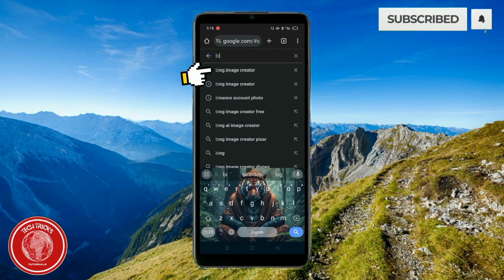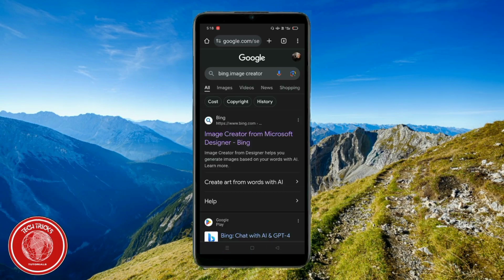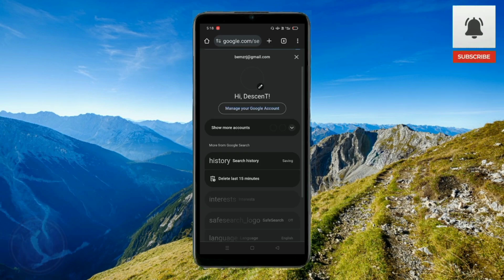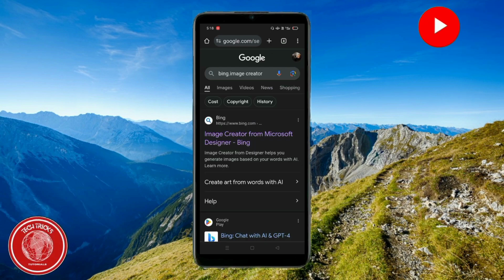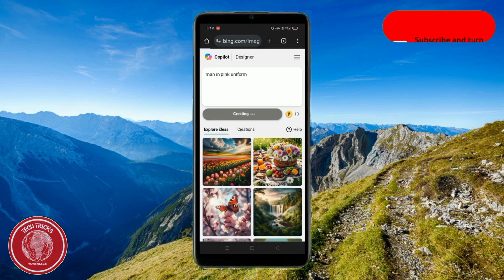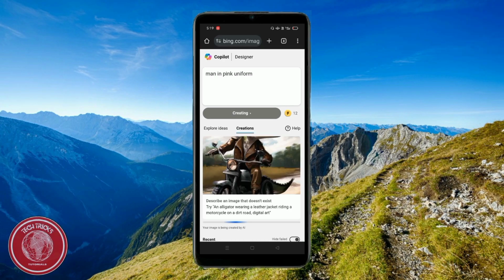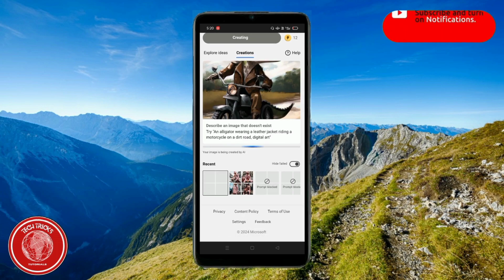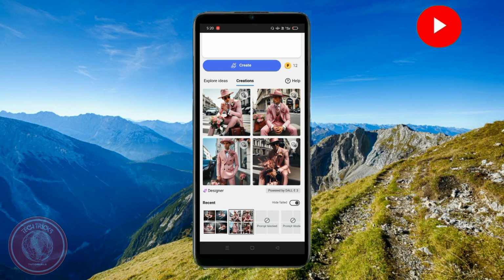How to Create New Trending Ai Photo (Step by Step Tutorial)